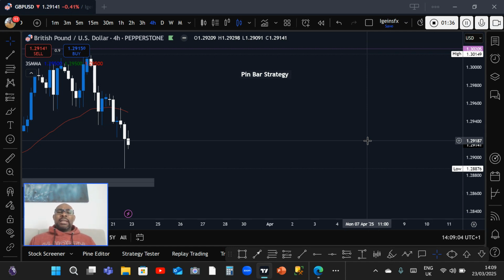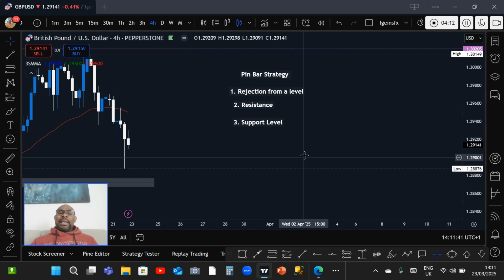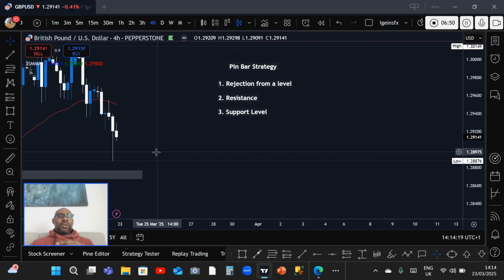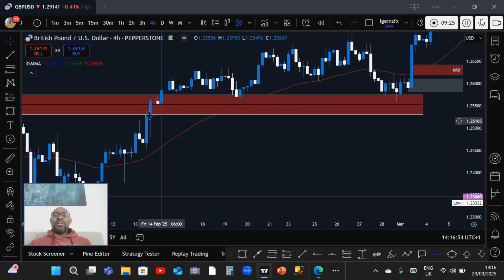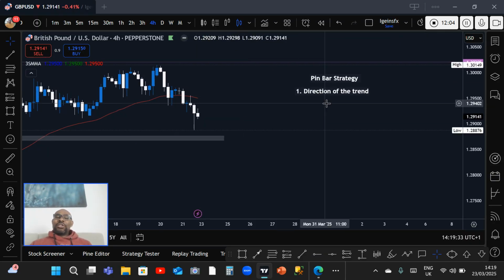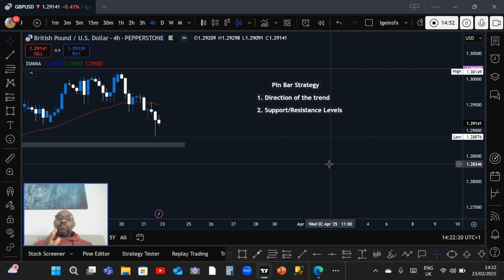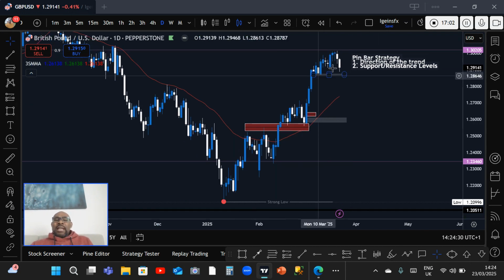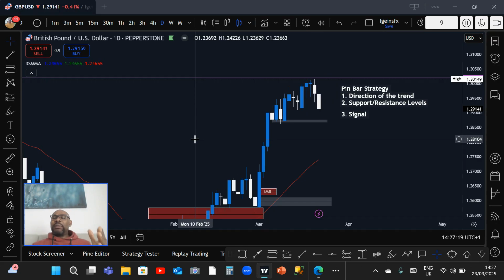Pin Bar Strategy 25 03 26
Discover the ultimate way to master the Pin Bar Strategy with this easy-to-follow guide! 🎯 Whether you're a beginner or refining your trading skills, this video breaks it all down for you. Perfect for anyone looking to enhance their trading game!